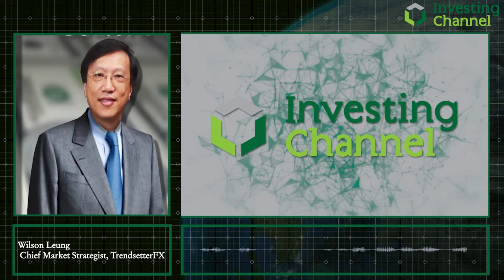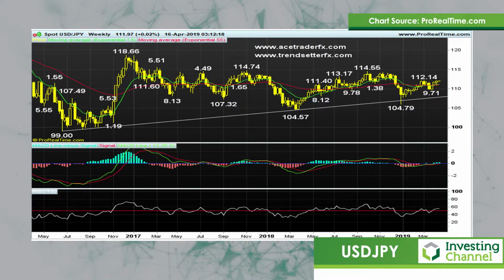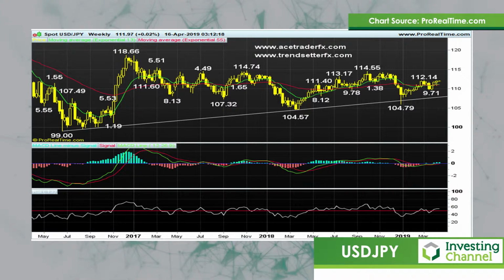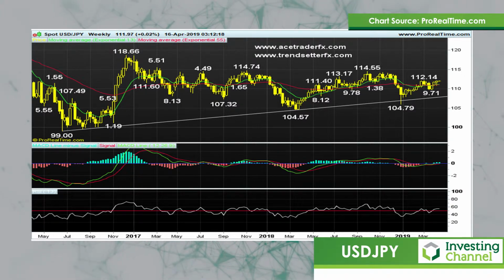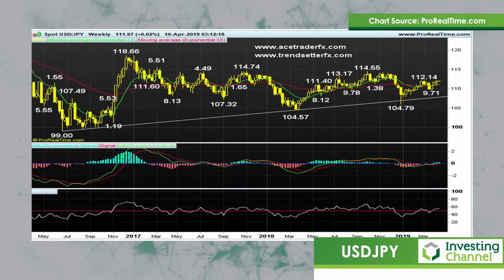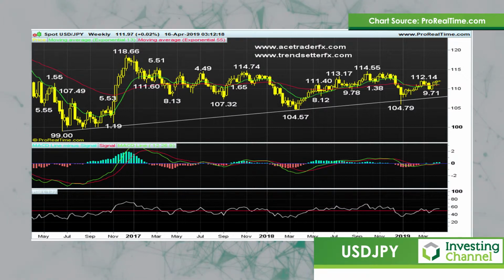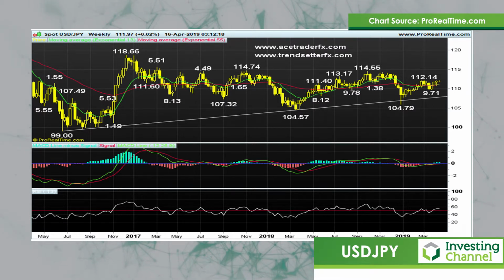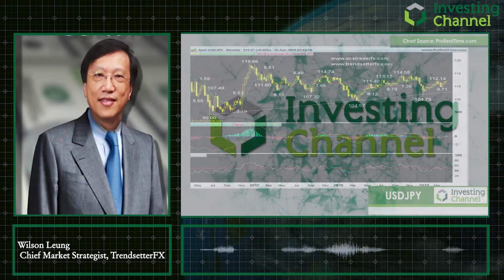USDJPY Buy Signals 4/16